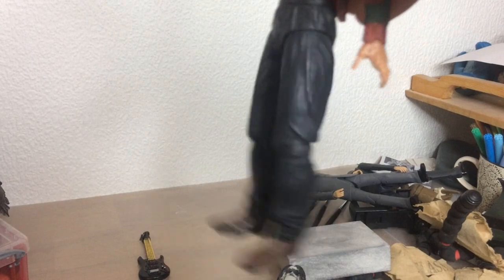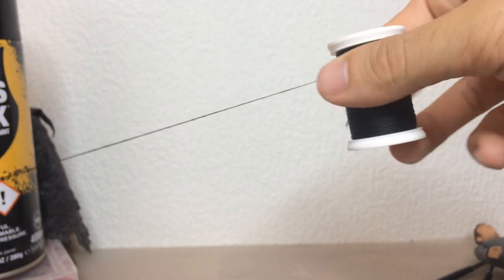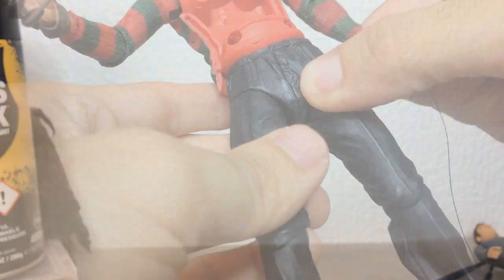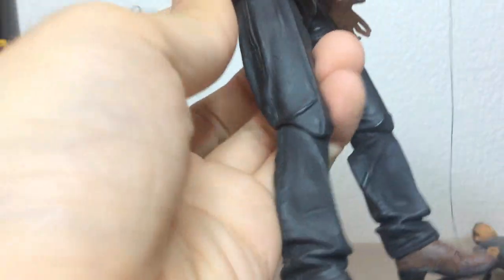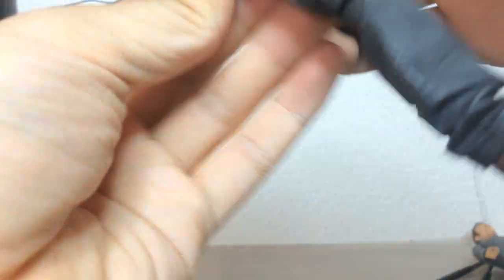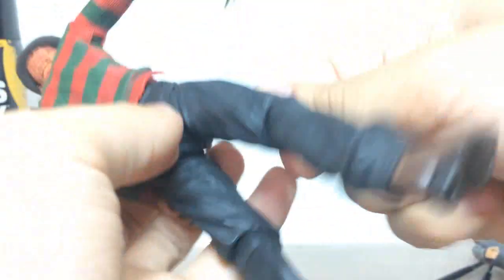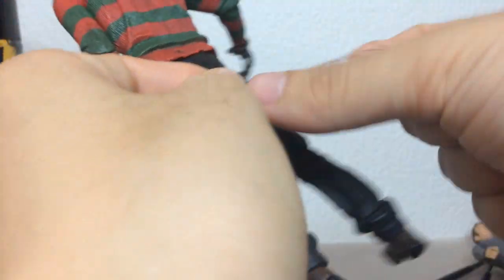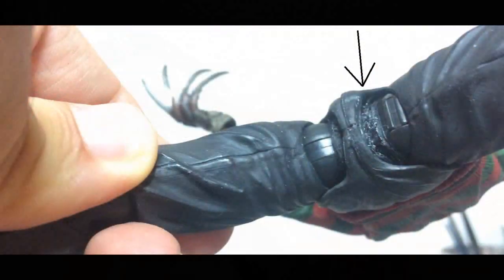How to Tighten Ball Joints - Custom Action Figure Tutorial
As far as figures go, loose hips are the worst since it means the figures can't stand. Let's fix them!